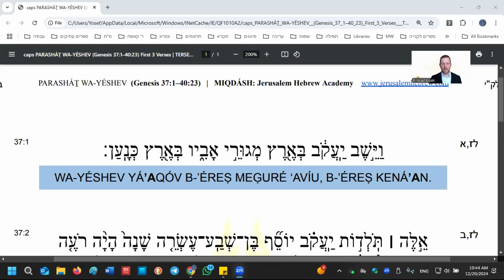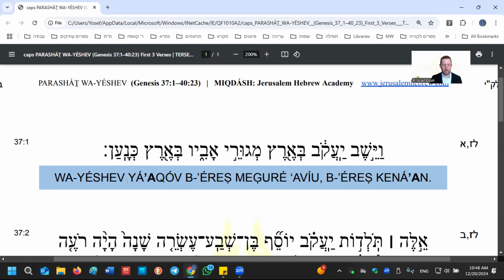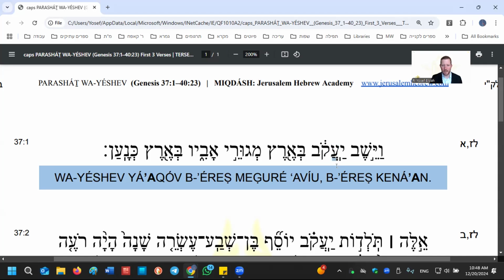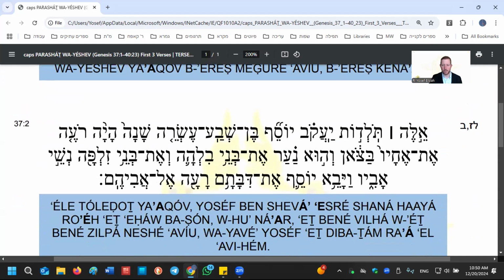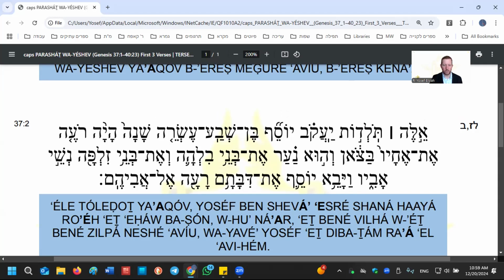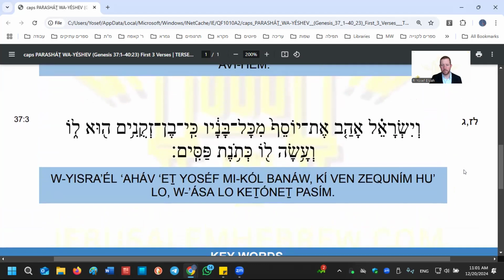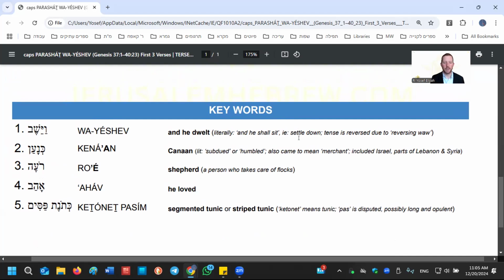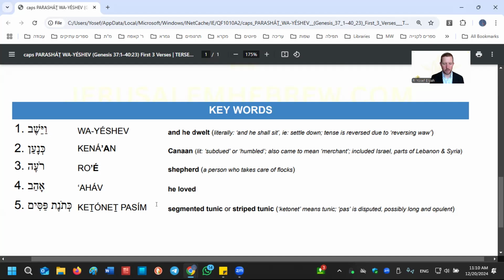V'YESHEV | Accurate Reading of Genesis 37:1-40:23 in Ancient Hebrew Pronunciation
PRACTICE HEBREW with the first 3 verses of each Week's Torah Portion! This weeks Torah Portion is V'Yeshev.  Each lesson includes 5 key Hebrew words from the first 3 verses of each week's Torah Portion (parashat ha-shavua).

Liked this video? Want more content, better video quality?